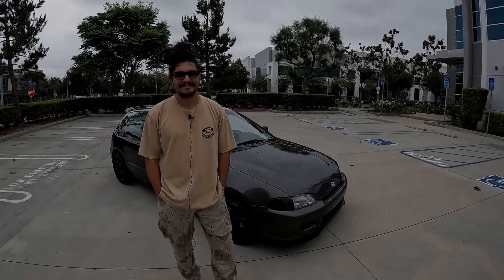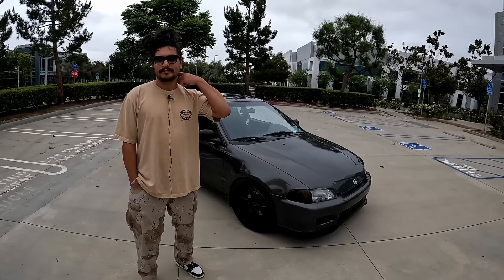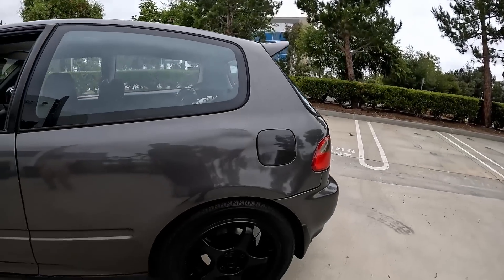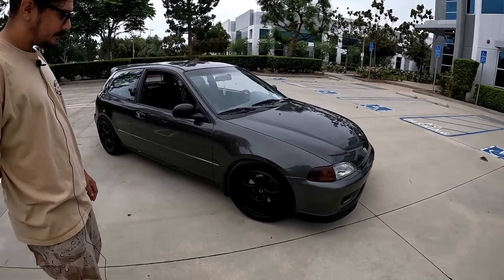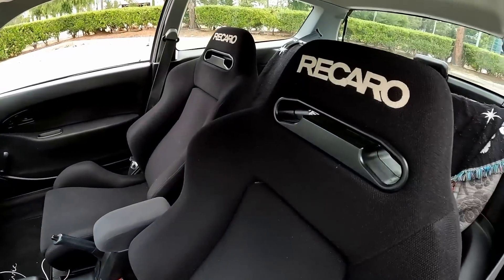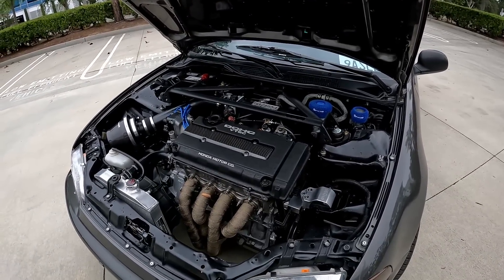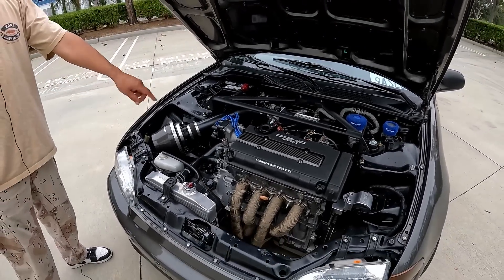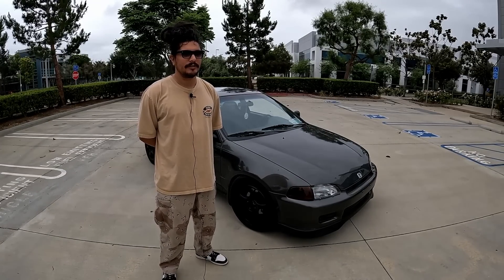How to Build a 1992 Honda Civic EG: Analog Build!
Hello everyone,

In this awesome episode we bring you Nardi and his super clean Honda Civic EG. This build has been ongoing for more than ten years. I am glad that Nardi has been building this EG as his second build. He has always loved the EG and he has stayed true to it. A few parts came out from his previous EG and we are happy to see Nardi continue to have fun with this chassis. I appreciate the time and the love from everyone!